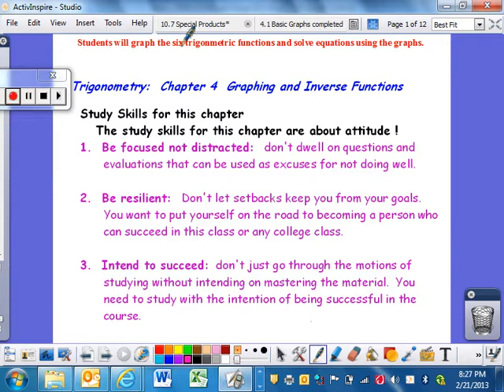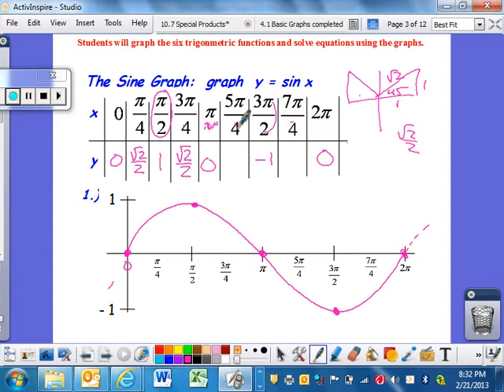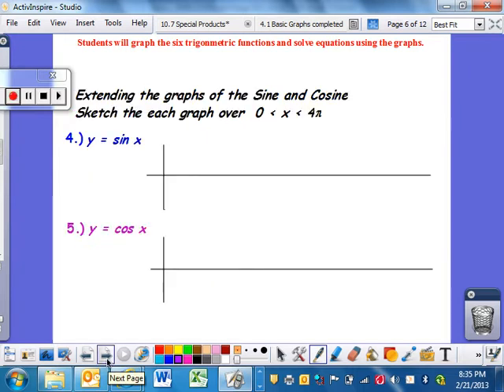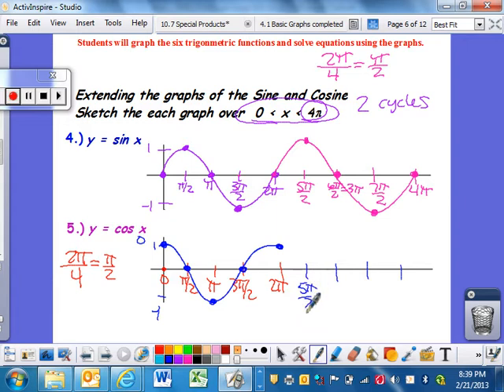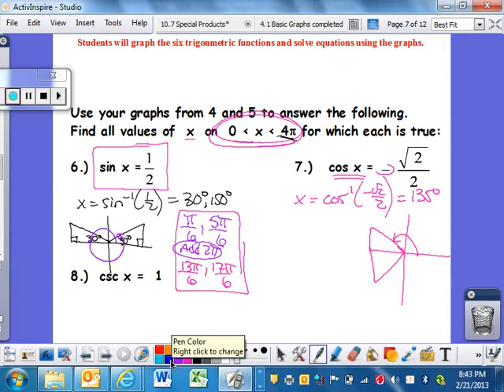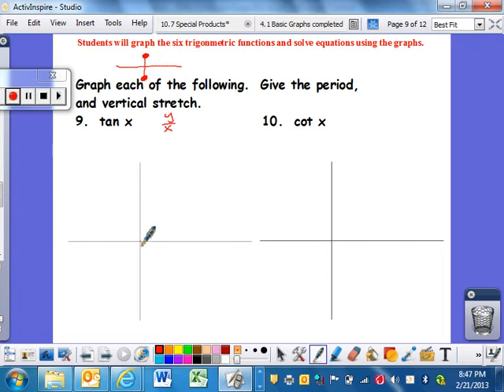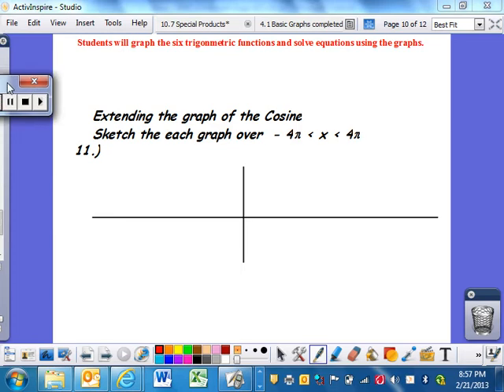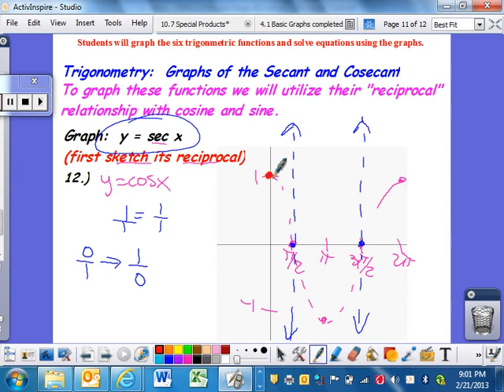Trig 4 1 Lecture